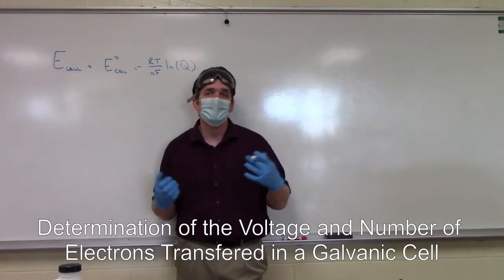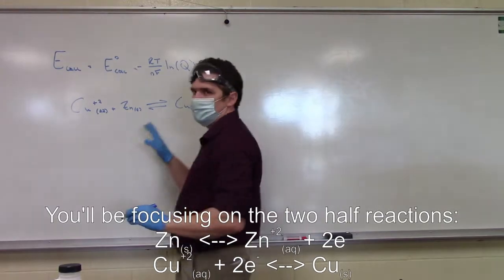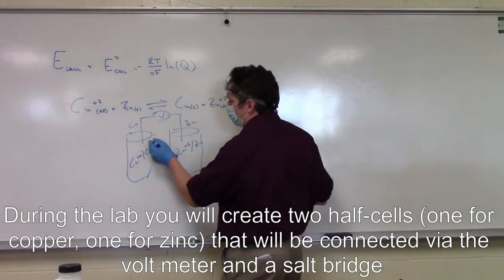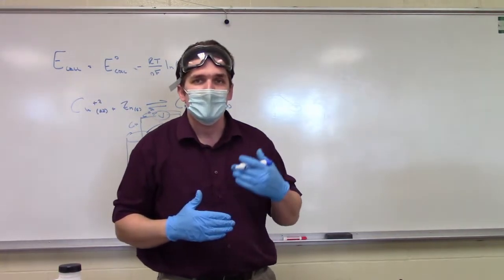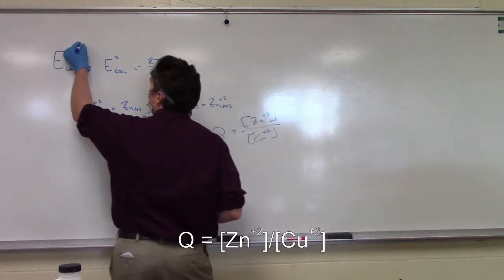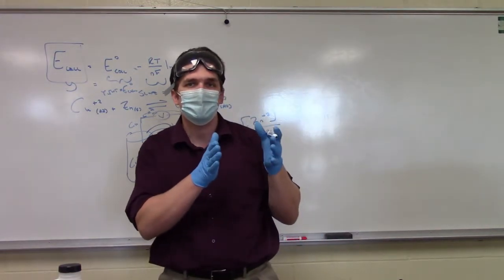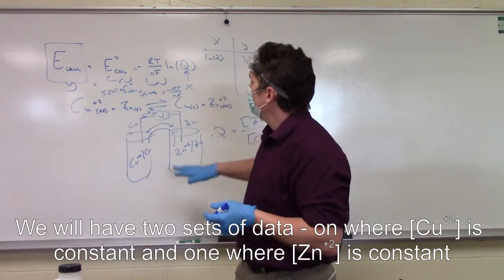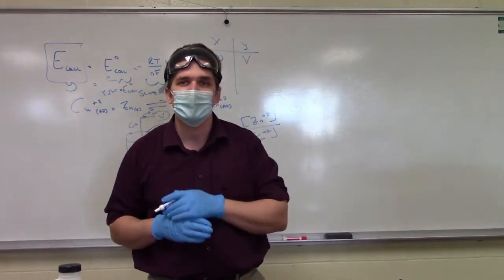Electrochemistry Lab Part 1: Theory of Experiment